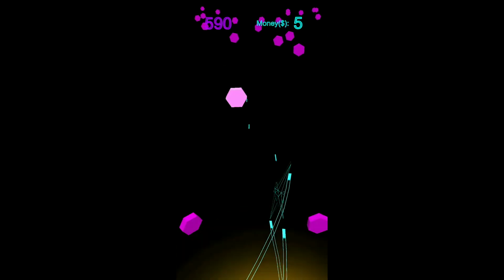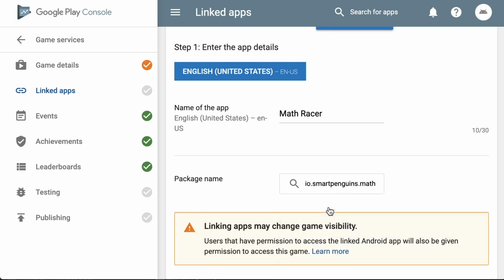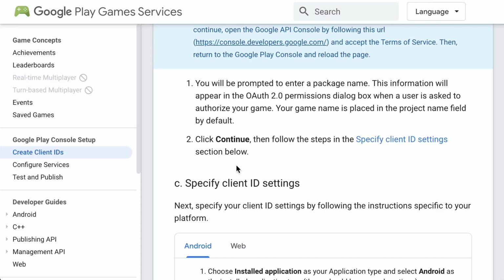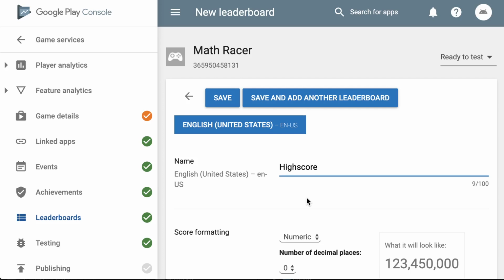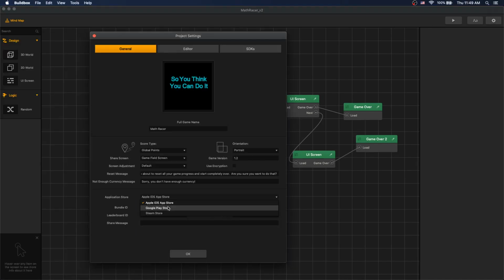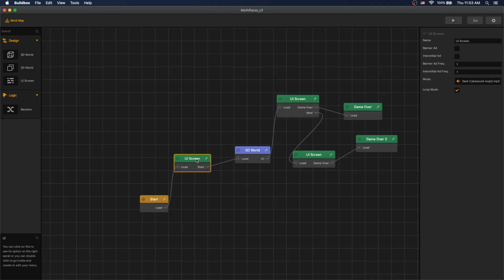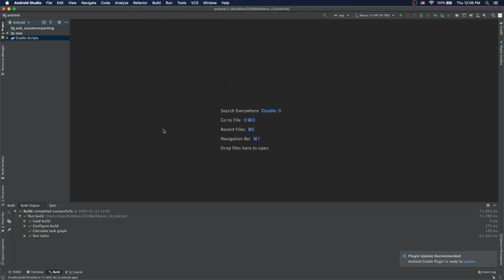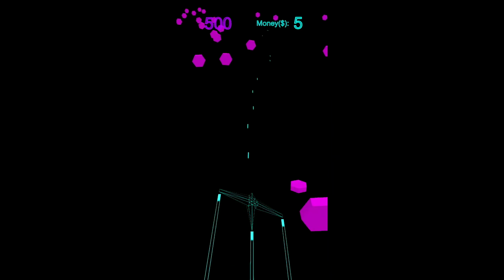How to Implement Leaderboard in Buildbox 3 Game